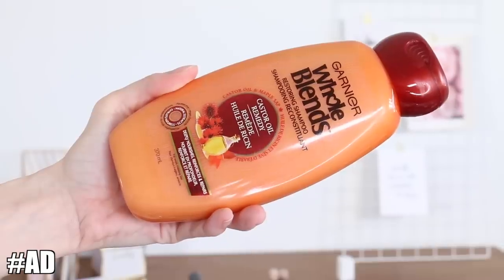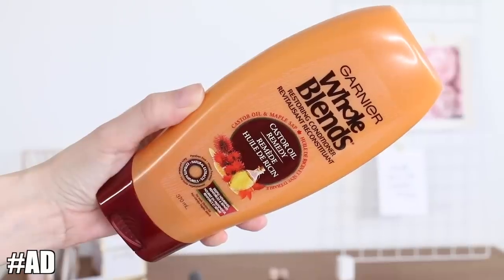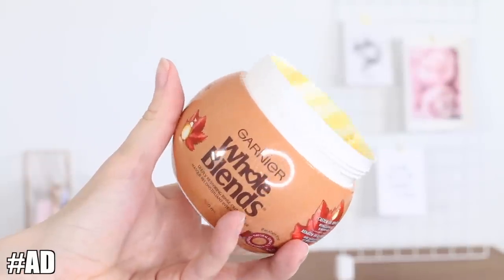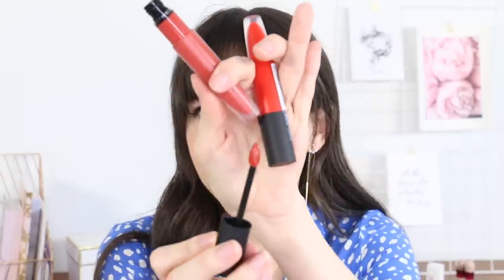April Favorites 2020 || Whole Blends Castor Oil Remedy, L'Oreal Liquid Lipsticks & More!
Time for my April Favorites 2020! April was my birthday month and I found quite a few new products I love and wanted to share with you!

♡ PRODUCTS MENTIONED ♡

Garnier Whole Blends Castor Remedy

L'Oreal Rouge Signature Lip Stain (Adored, Red)
+ Lip Swatches

(use UDKL6V for discount!)
+ Lip Swatches (next video!)

Maybelline SuperStay Full Coverage Foundation

Cover FX Highlighter (Moonlight)

This video is in collaboration with Garnier!